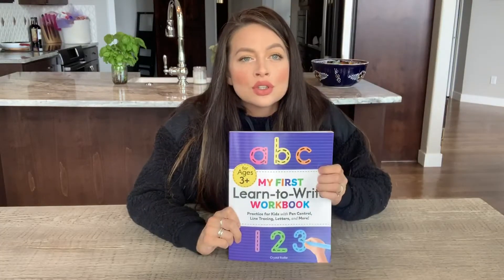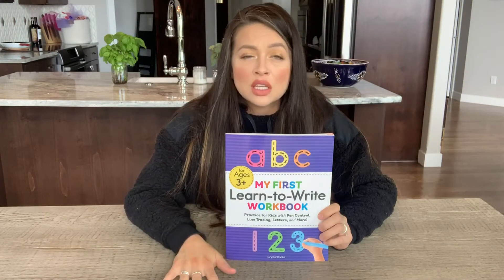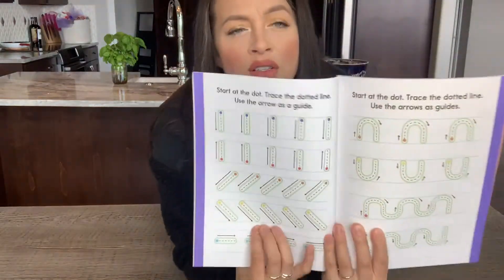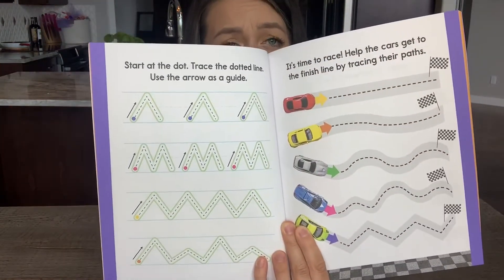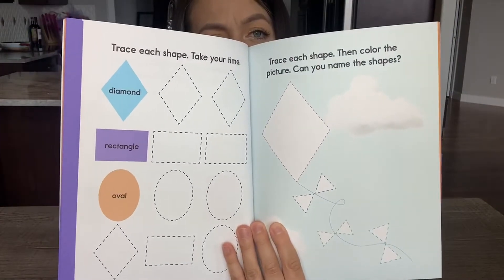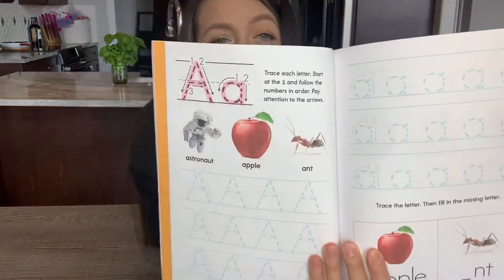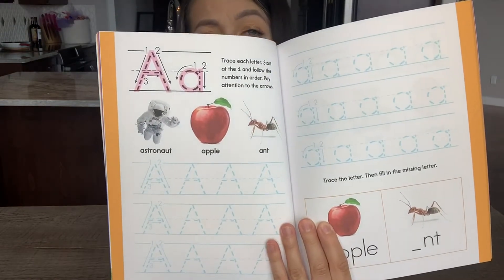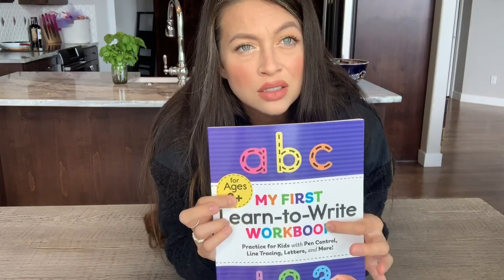My First Learn to Write Workbook Practice for Kids with Pen Control, Line Tracing